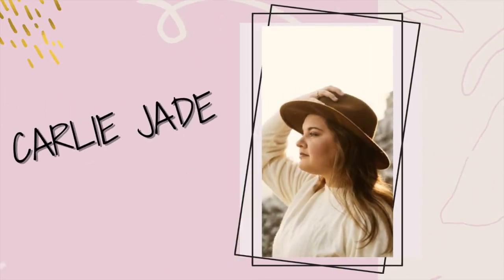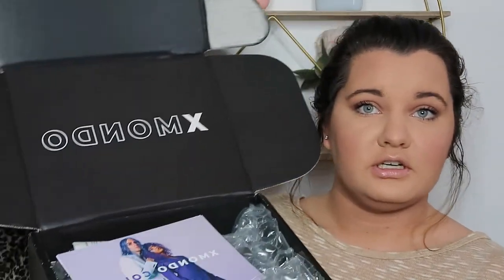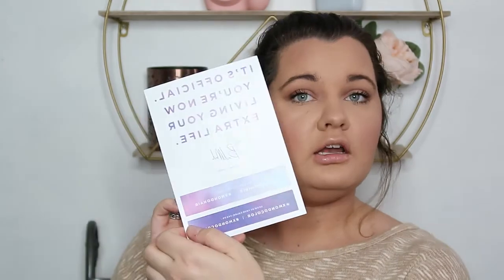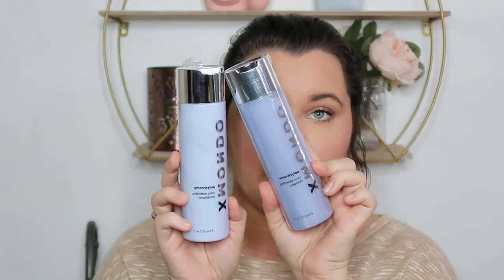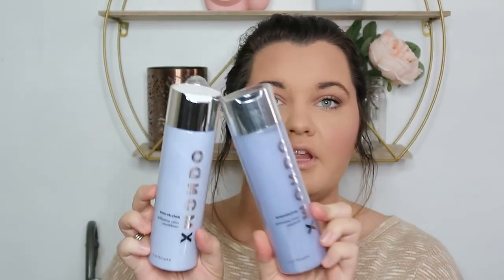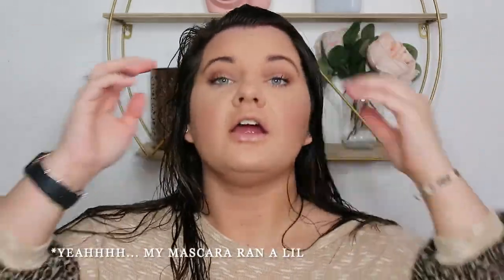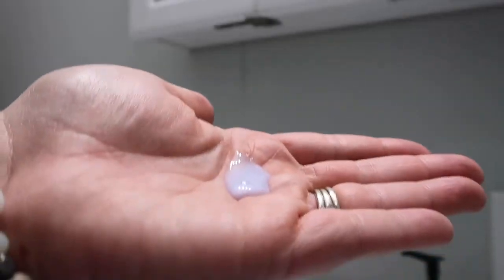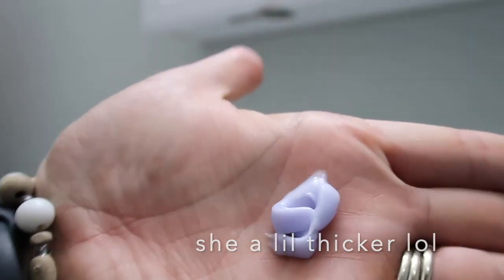XMONDO HAIR PRODUCTS FIRST IMPRESSION | Carlie Jade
I am so excited about todays video! First impression of the XMONDO shampoo and hair products! Hope you enjoy the video! Love you guys!